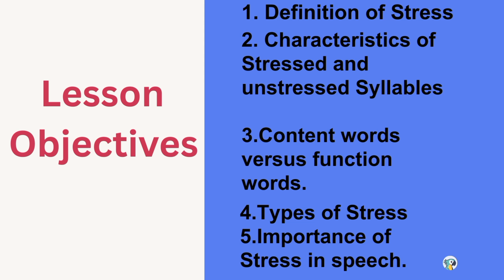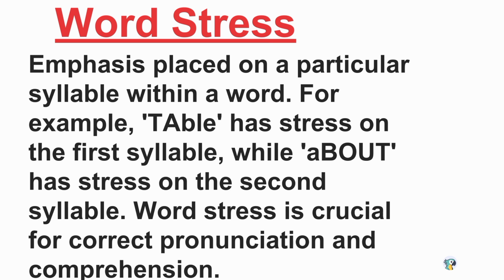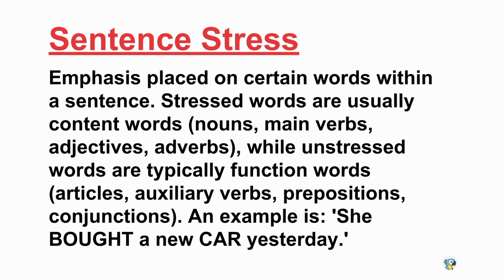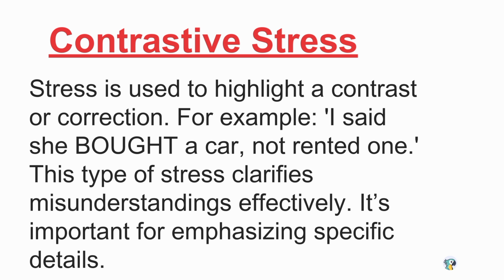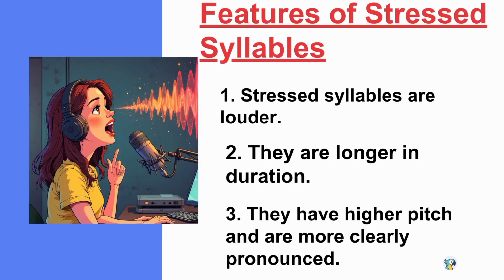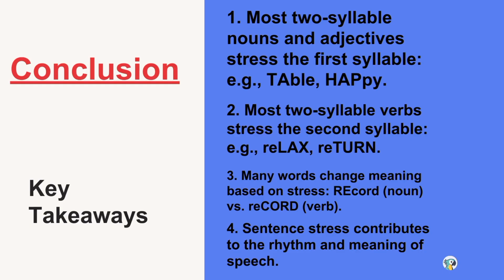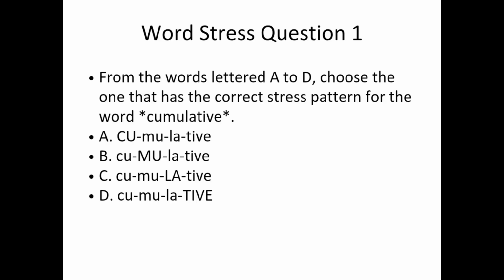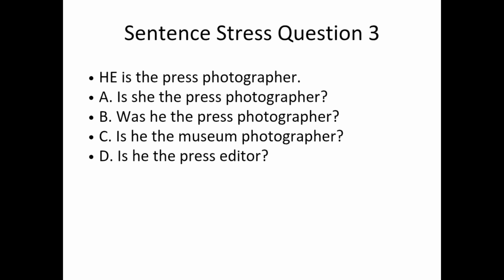Stress in Words and Sentences - WAEC, JAMB, and NECO English Language